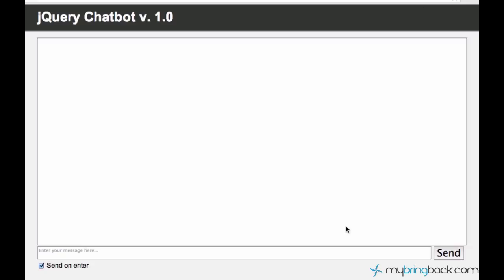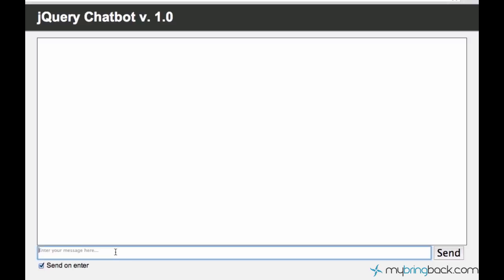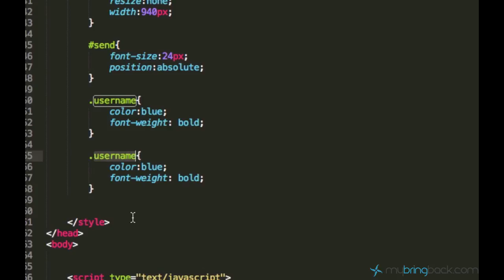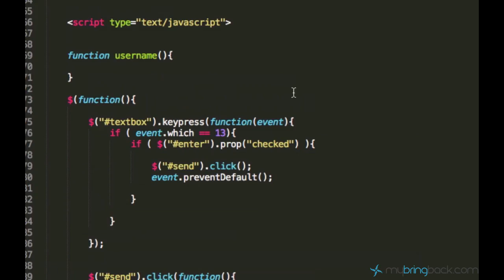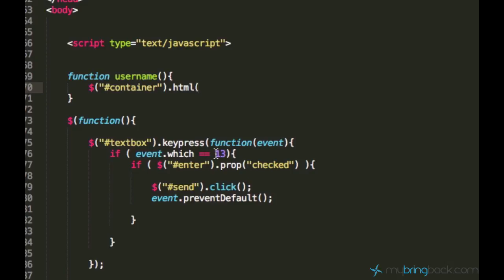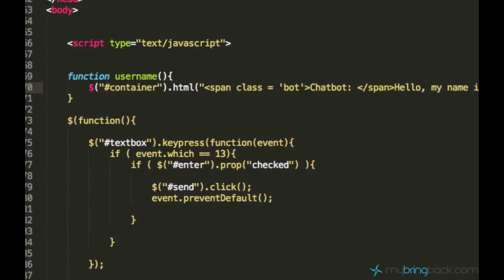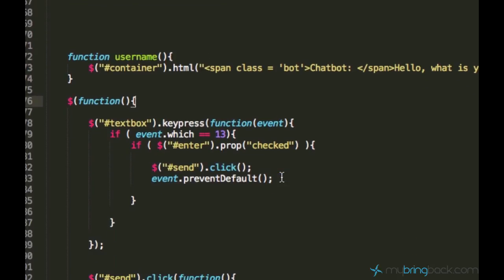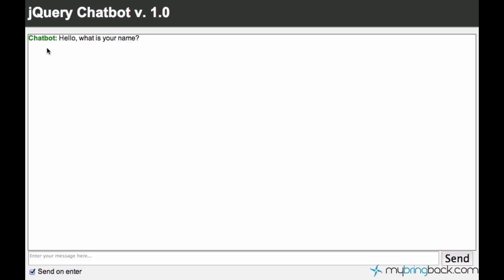jQuery and AJAX Tutorials 13 | Creating a Chat Bot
We are ready for the bot-part!